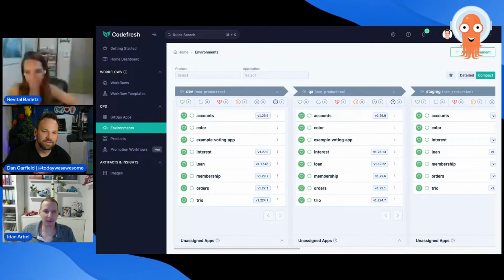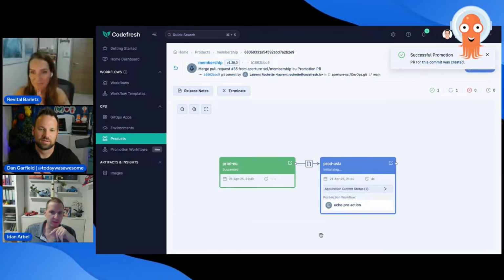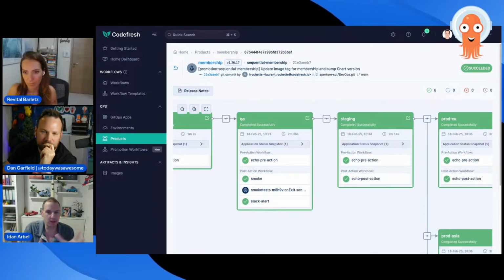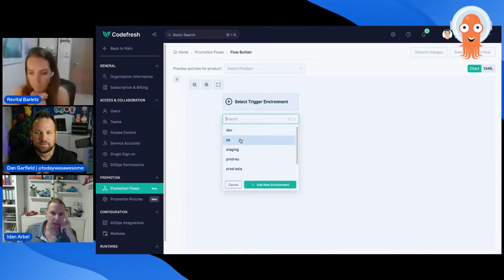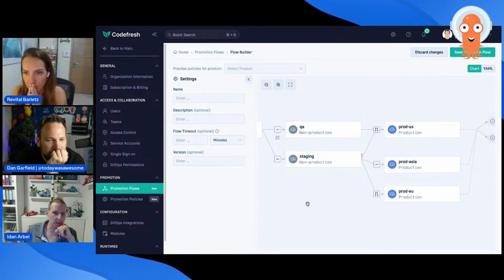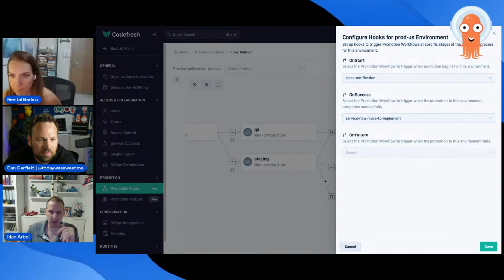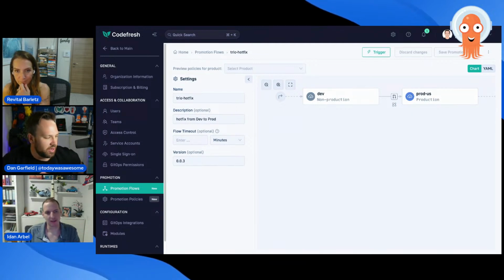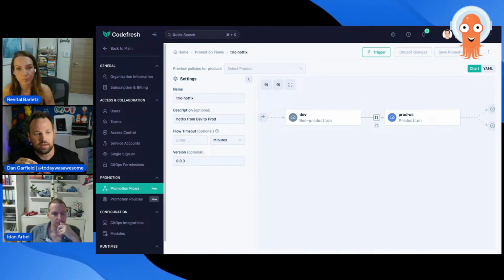Effortless Environment Promotions with GitOps Cloud | Argo Unpacked #5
00:00 Introduction
08:30 A brief overview of what's happening in GitOps Cloud
18:00 Deep diving into GitOps Cloud
52:00 Demo